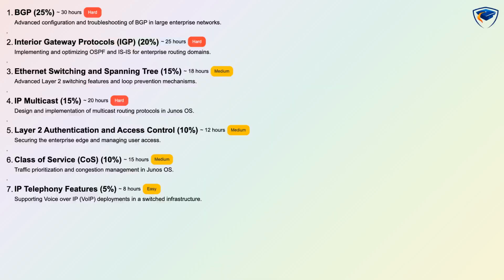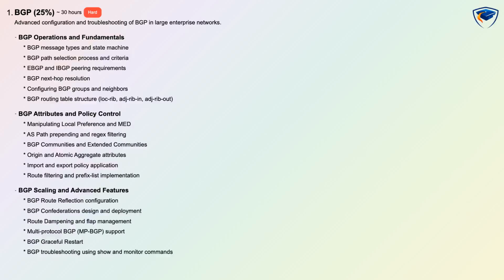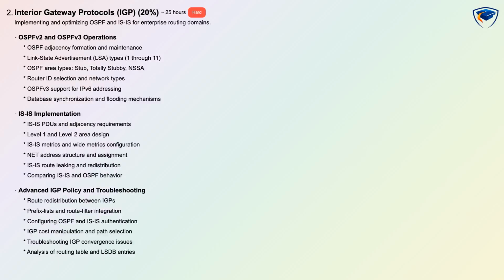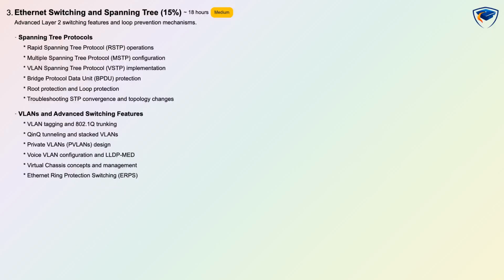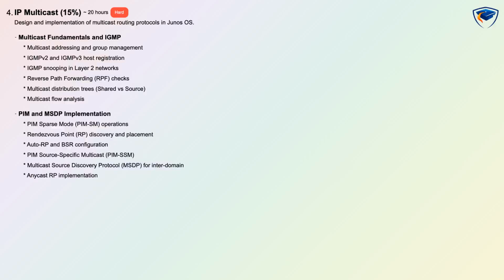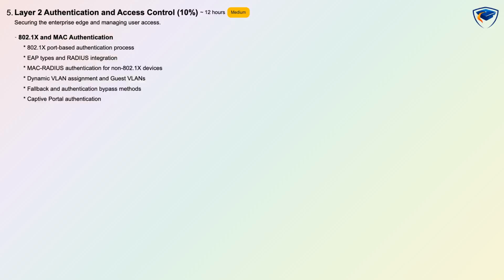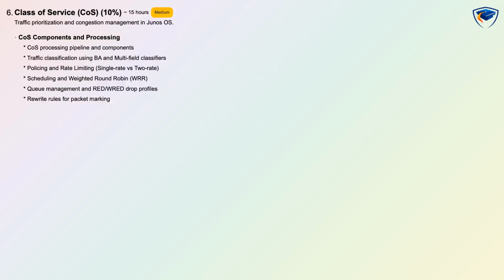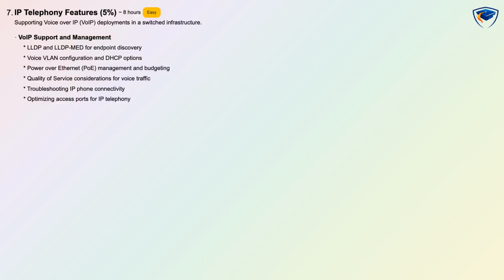Juniper JN0-643 Exam Syllabus: Unlock Enterprise Routing Mastery & Boost Your Career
Unlock the secrets to acing the Juniper JN0-643 exam with our comprehensive syllabus guide, expertly crafted to help you navigate the complex topics and boost your confidence. Unlike other study resources, our in-depth breakdown provides a clear roadmap to success, so you can focus on what really matters – achieving Juniper certification.

In this video, we'll delve into the essential concepts and skills required to excel in the JN0-643 exam. Here's a sneak peek at what you can expect:

Core Topics Covered:

 Junos Security (15% of the exam)
 + Security features and policies
 + Security zones and policies
 Advanced Security Features (18% of the exam)
 + Intrusion detection and prevention (IDP)
 + Malware protection and antivirus
 VPNs and IPsec (15% of the exam)
 + VPN configuration and implementation
 + IPsec policies and protocols
 ScreenOS Security (12% of the exam)
 + ScreenOS security features and policies
 Advanced Routing and Switching (10% of the exam)
 + Routing protocols and implementation
 + Switching features and configuration
 Network Fundamentals (10% of the exam)
 + Network protocols and architecture
 + Network security and access control
 Implementation and Configuration (20% of the exam)
 + Configuration and implementation of Junos security features
 + Troubleshooting and maintenance

Our expert instructors will guide you through the JN0-643 syllabus, highlighting key exam prep strategies, and providing essential certification tips. With this in-depth study guide, you'll be well-prepared to tackle even the most challenging questions.

Looking to take your exam prep to the next level? Boost your score with Exam Sale practice questions and study guides, carefully designed to help you achieve Juniper certification success. With our comprehensive resources and expert guidance, you'll be one step closer to achieving your career goals. Don't miss out on this opportunity to enhance your skills and knowledge – start your journey to Juniper certification today!

Good Luck!